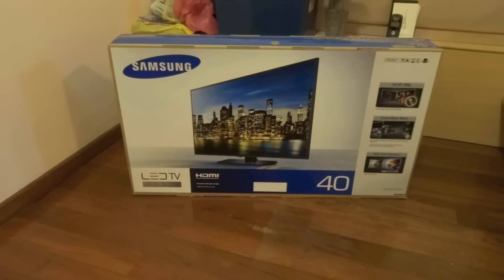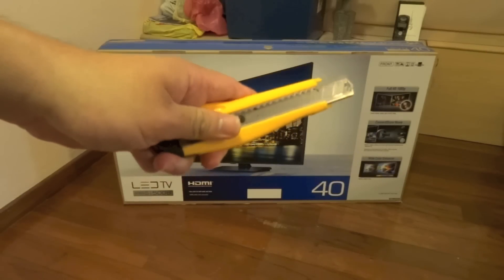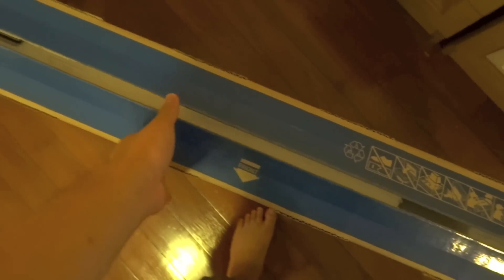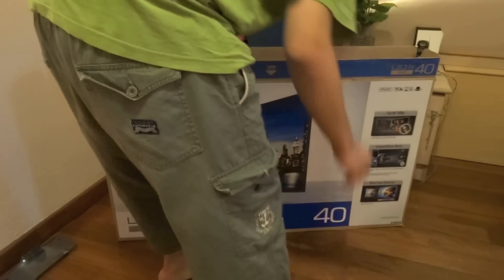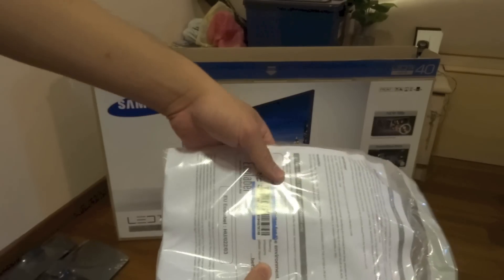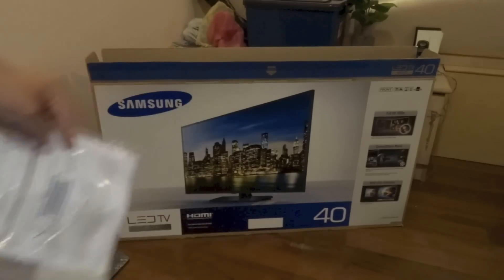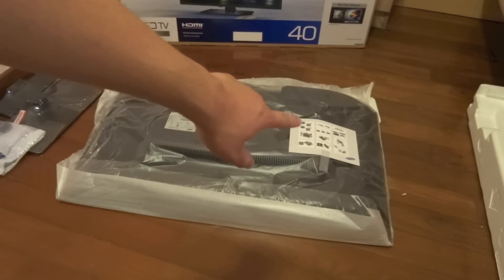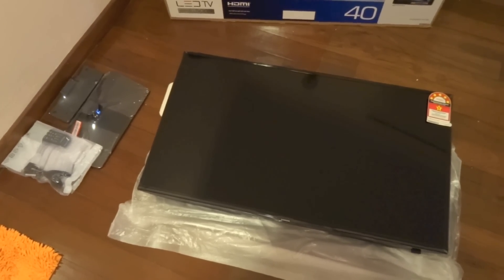Unboxed : Samsung 40" LED TV Series 5 | 5008, model number UA40H5008ARXXM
Hello everyone!  While I was back in Malaysia over the summer break this year, my father got me a new TV for my room.  As usual, I decided to do an unboxing video of it and here it is!  Enjoy!